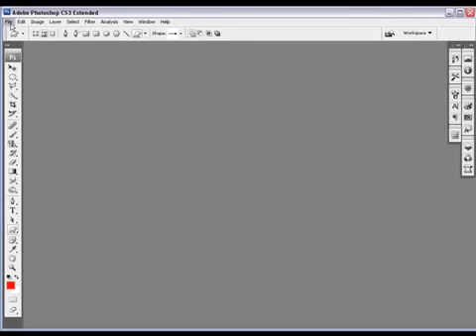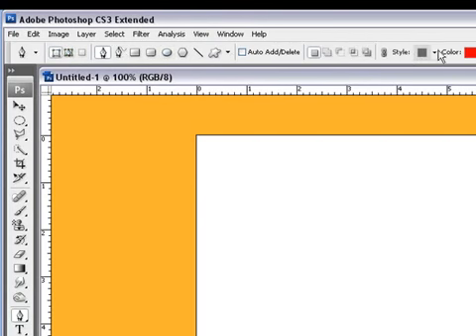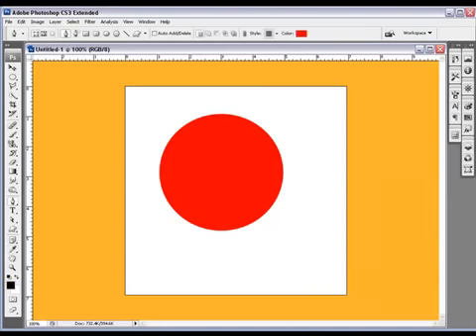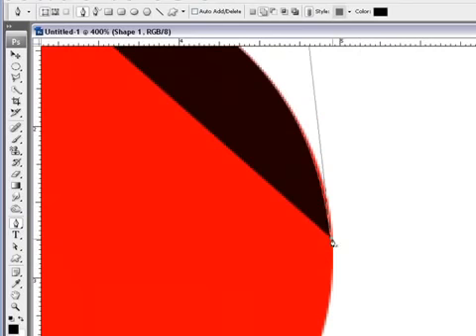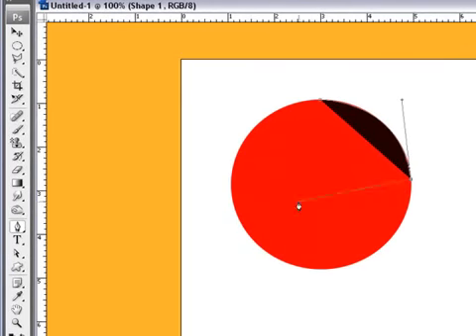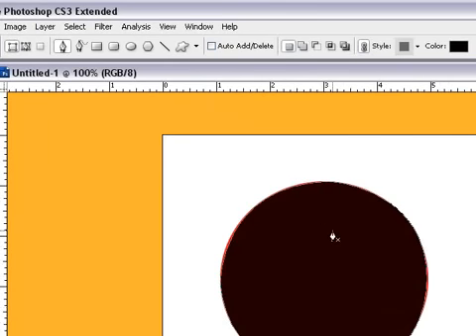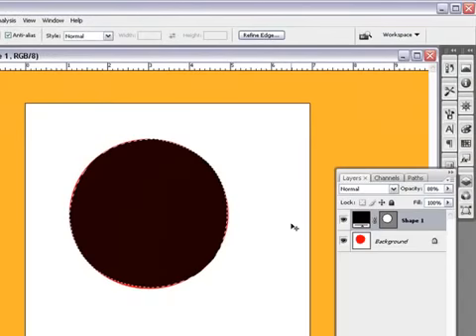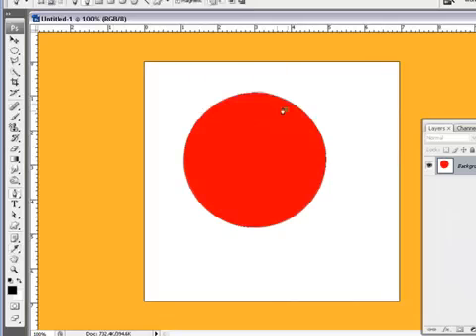How Too Use The Pen Tool In Photoshop CS3! By Rohullah